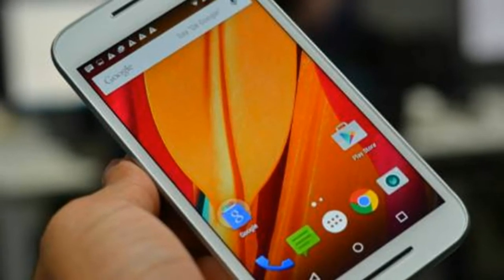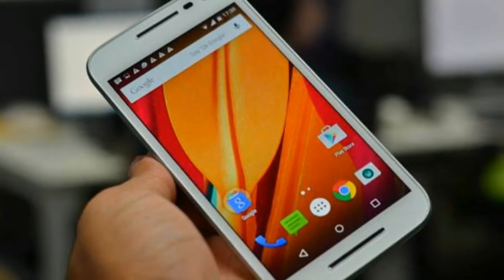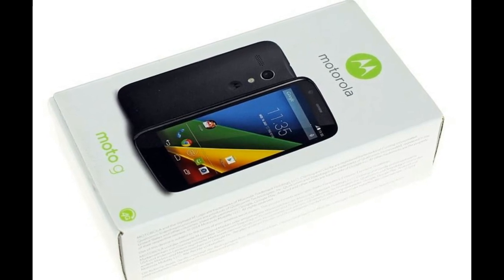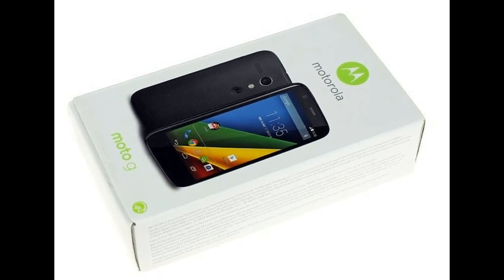RIP Moto G Gen 3, Motorola just stabbed you in the back